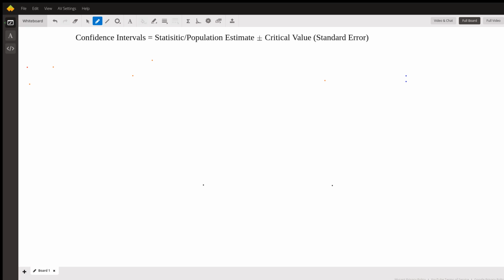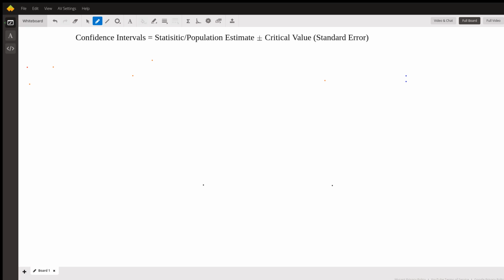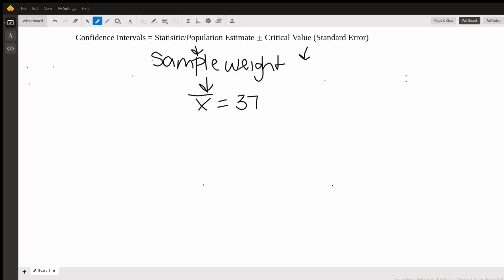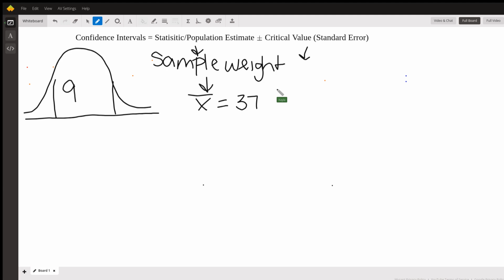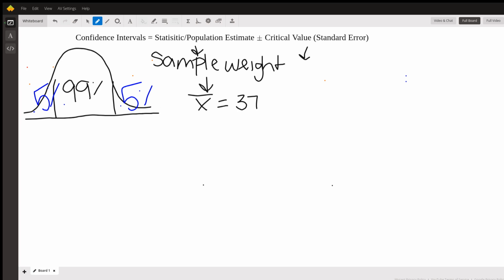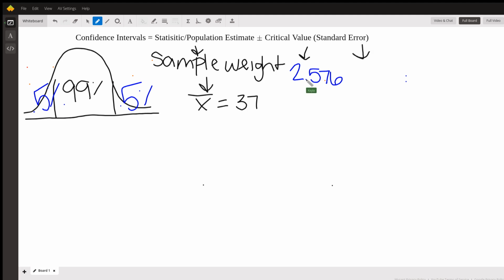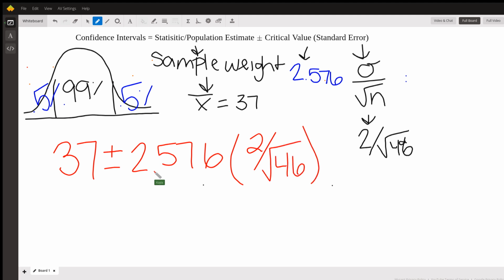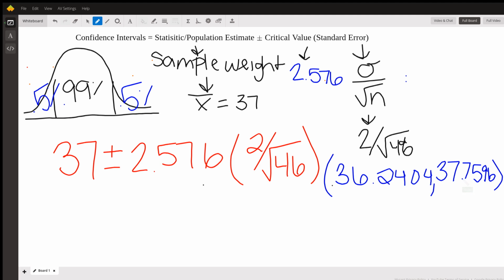Mean Confidence Interval (Population Standard Deviation Known)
Question: math probability
You measure 46 textbooks' weights, and find they have a mean weight of 37 ounces. Assume the population standard deviation is 2 ounces. Based on this, construct a 99% confidence interval for the true population mean textbook weight. Round answers to at least 4 decimal places.

Answered By:

Kayla F.
Virginia Math Teacher for over 10+ years